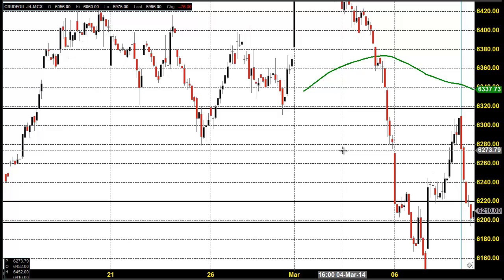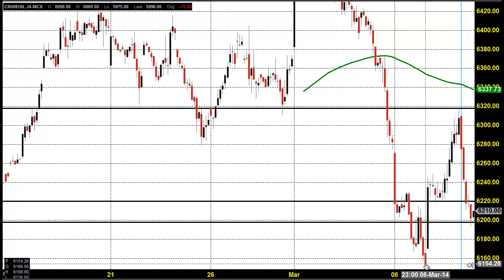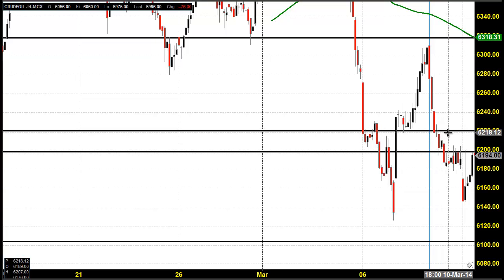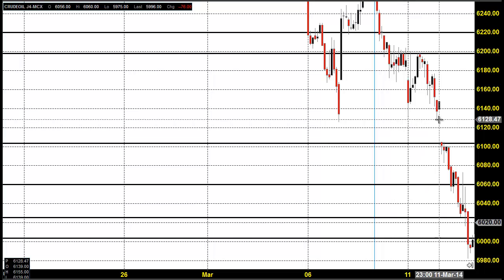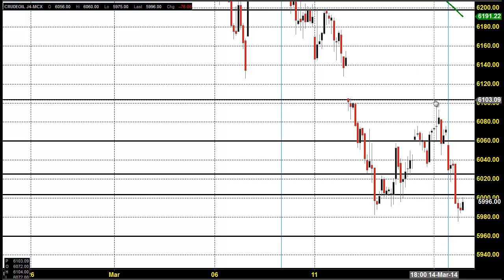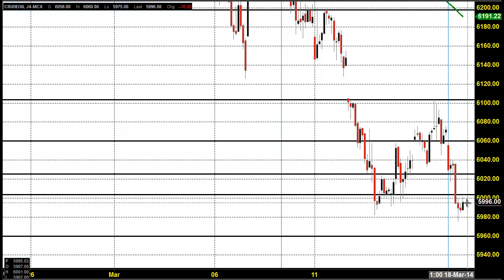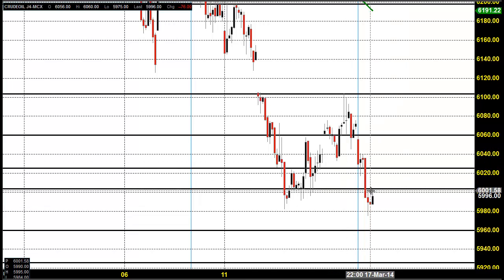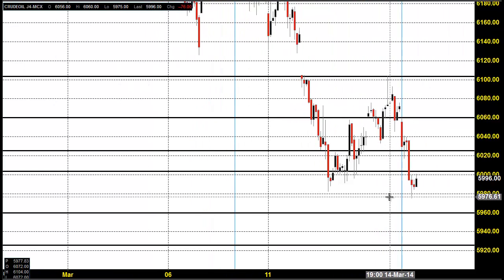MCX CRUDE OIL DAY TRADING ANALYSIS MARCH 18 2014 ENGLISH CHENNAI TAMIL NADU INDIA